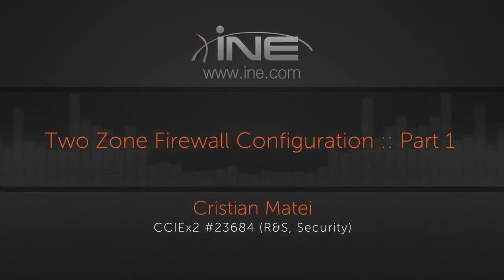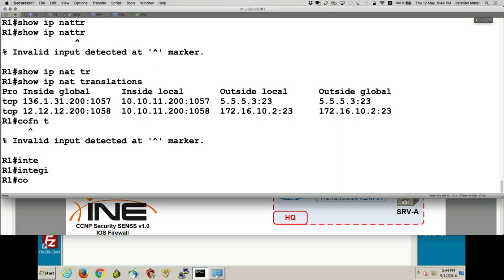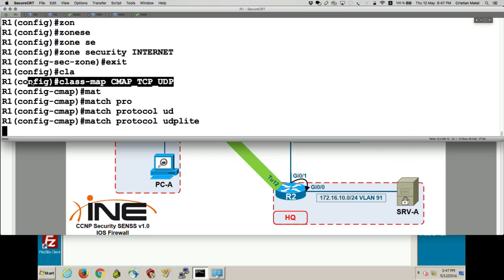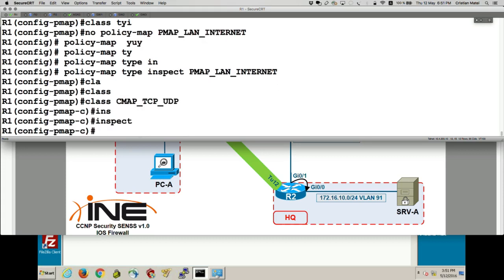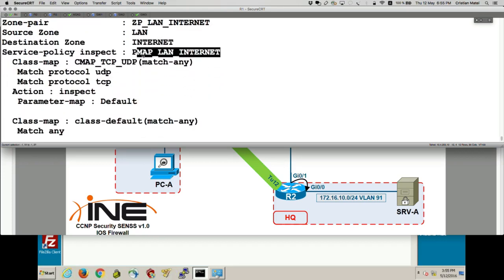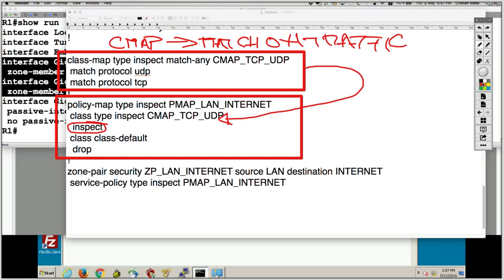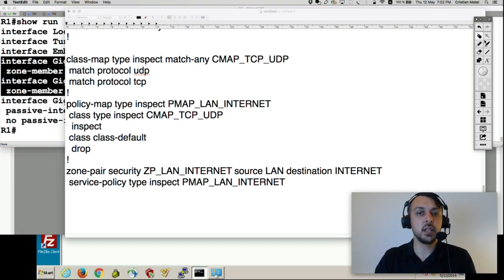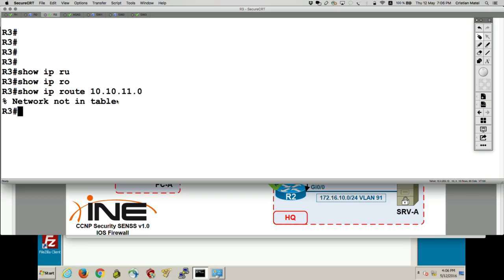48 Two Zone Firewall Configuration Part 1